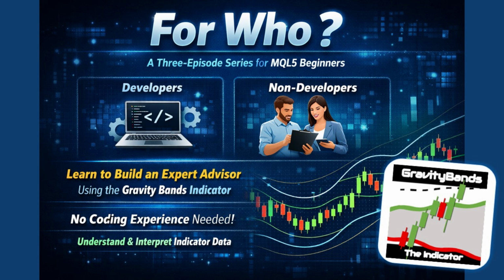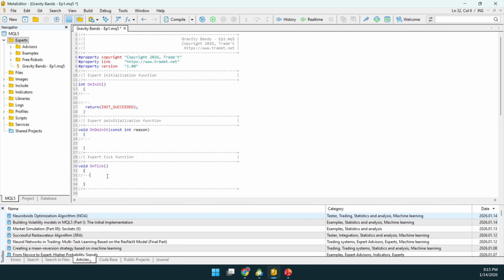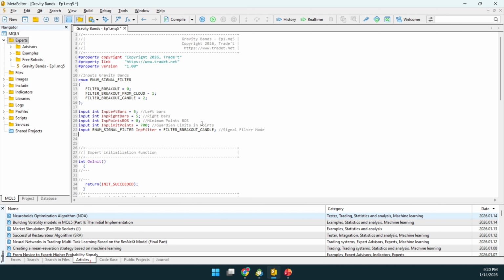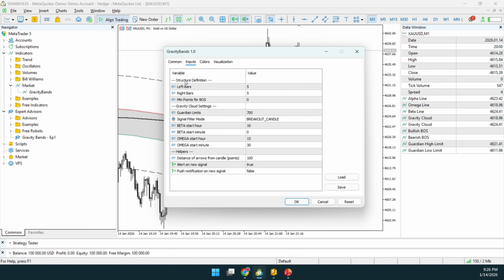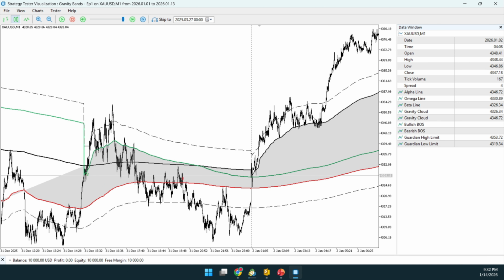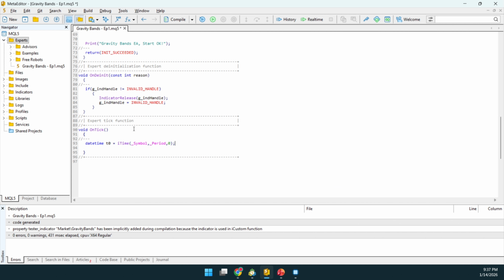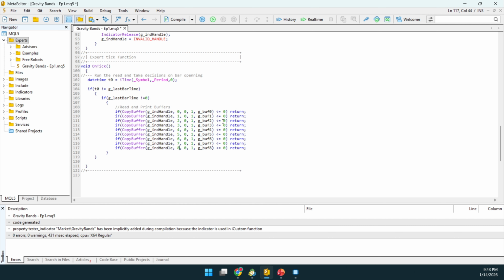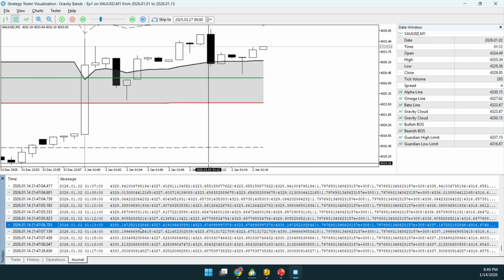Learn how to build an Expert Advisor (EA) using the Gravity Bands indicator!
After "Gravity Bands" 19% profit in December and 18% in November, we are releasing this series to help you create an EA and automate your trading strategies!